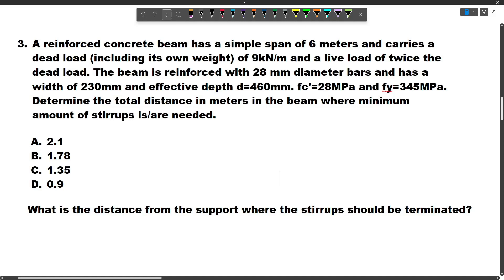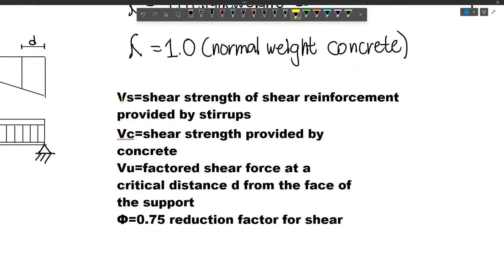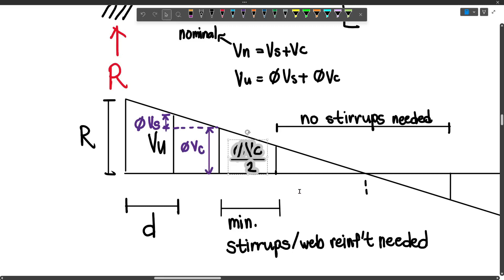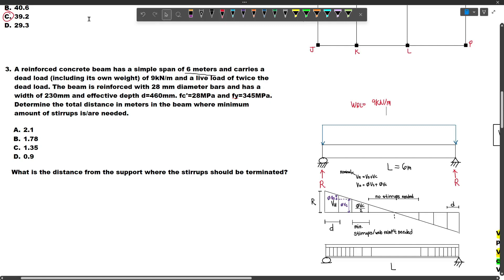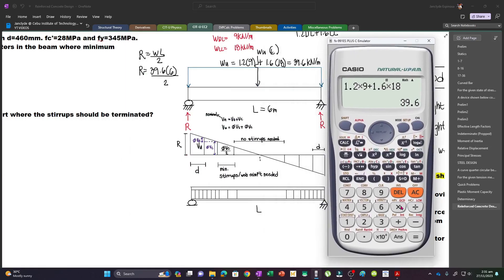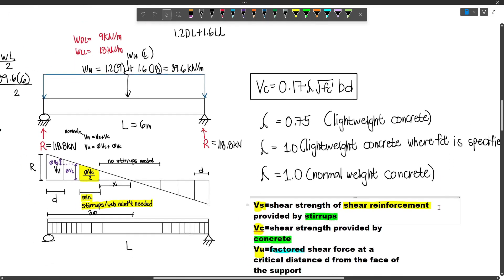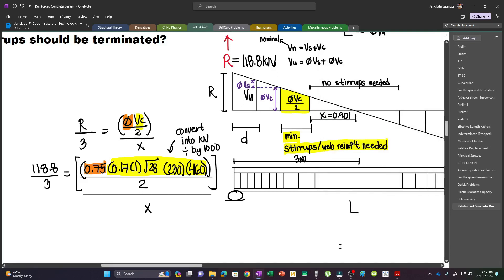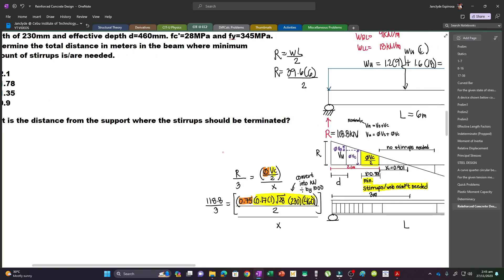Shear Strength of Concrete Beams (Reinforced Concrete Design)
3. A reinforced concrete beam has a simple span of 6 meters and carries a dead load (including its own weight) of 9kN/m and a live load of twice the dead load. The beam is reinforced with 28 mm diameter bars and has a width of 230mm and effective depth d=460mm. fc'=28MPa and fy=345MPa. a. Determine the total distance in meters in the beam where the minimum amount of stirrups is/are needed.
b. What is the distance from the support where the stirrups should be terminated?